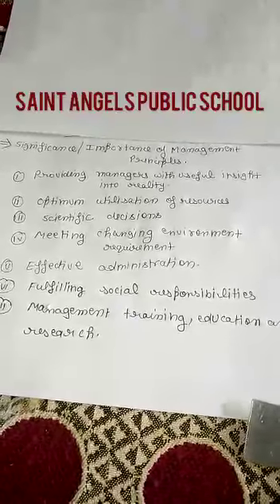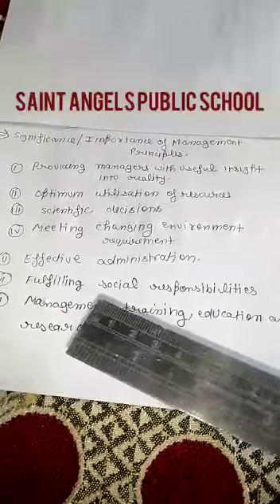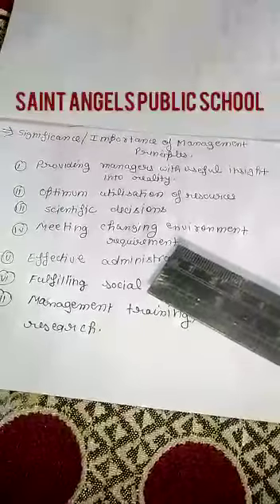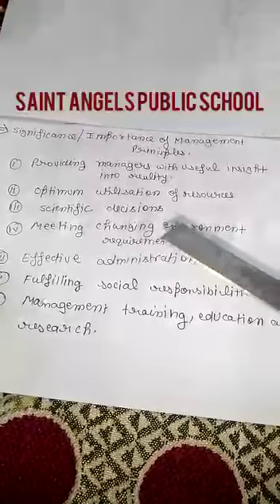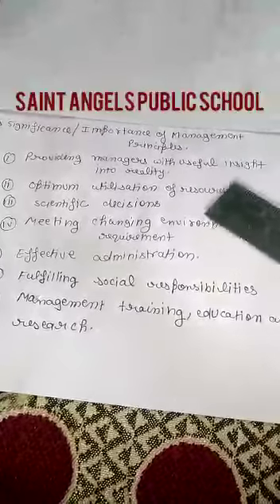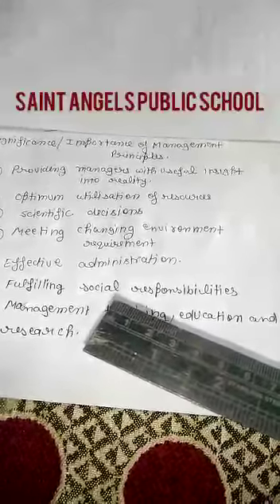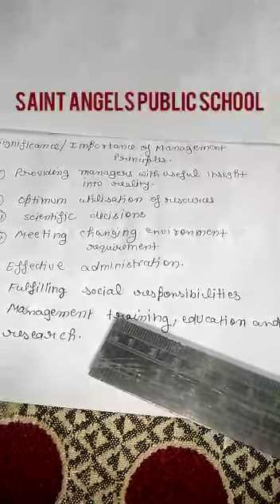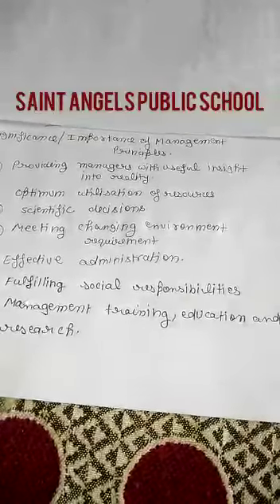SAINT ANGELS SCHOOL, CLASS 12, IMPORTANCE OF MANAGEMENT PRINCIPLES, BUSINESS STUDIES CH-2